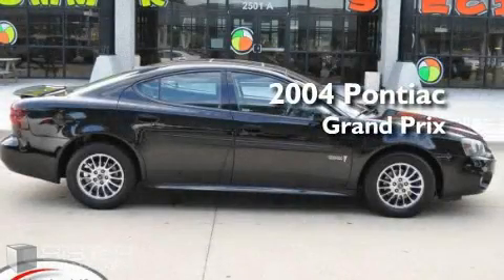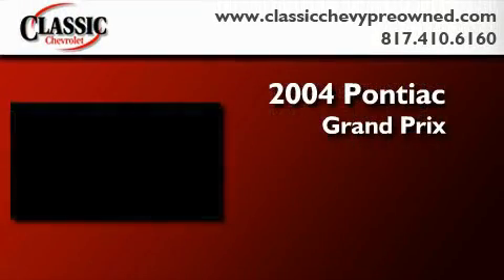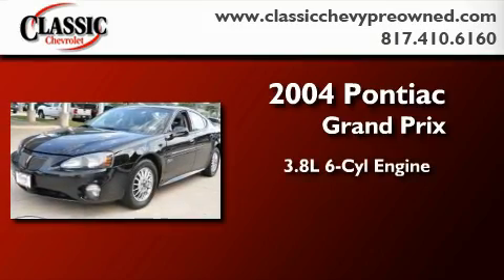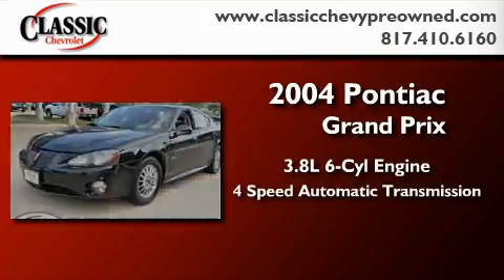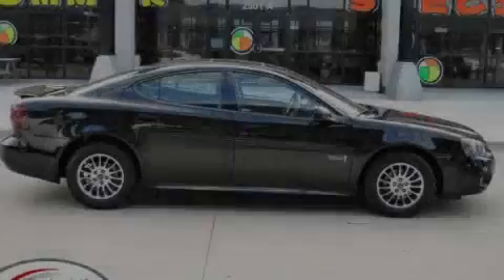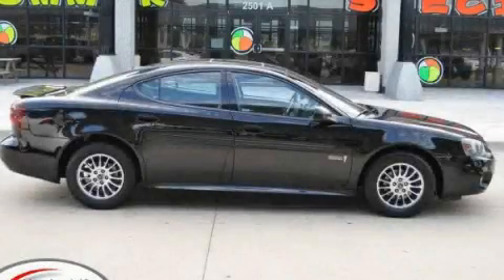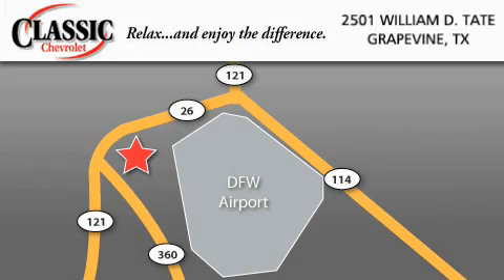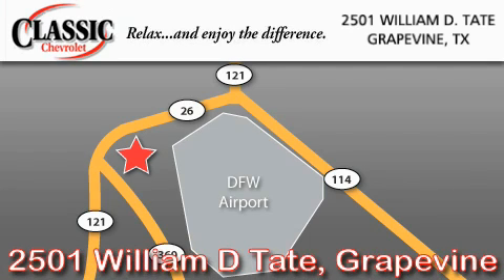Used 2004 Pontiac Grand Prix Ft. Worth TX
Year: 2004
 Make: Pontiac
 Model: Grand Prix
 Engine: Gas V6 3.8L/231
 Trans.: Automatic
 Exterior: Black
 Miles: 92,498
 Interior: Black

 Preowned 2004 Pontiac Grand Prix Grapevine TX